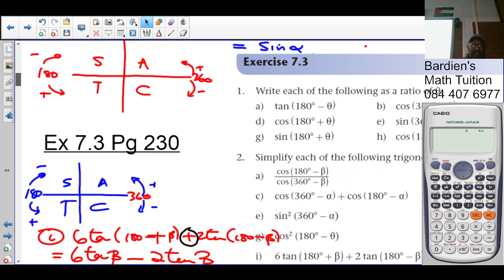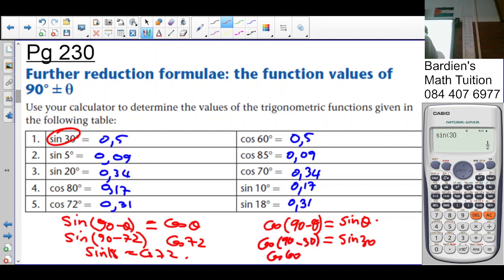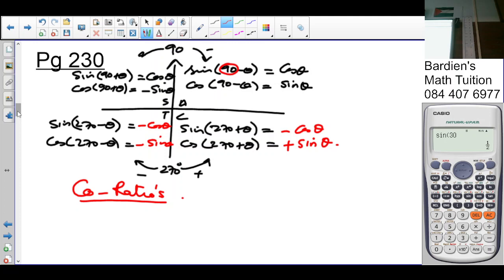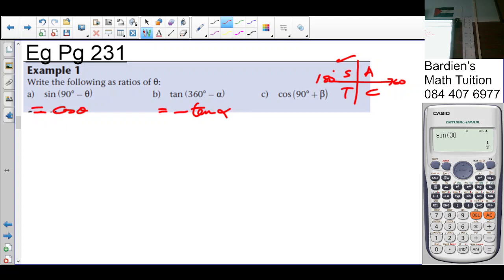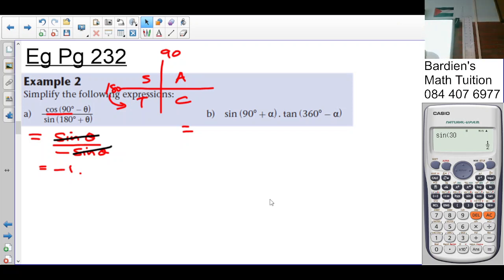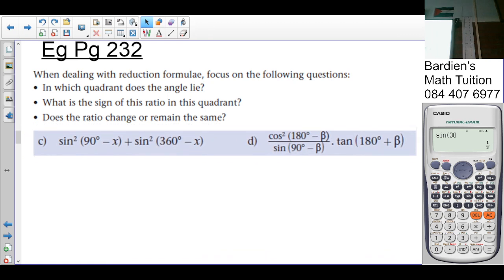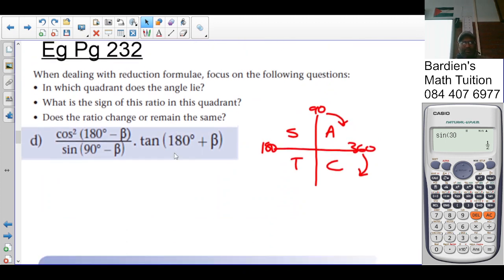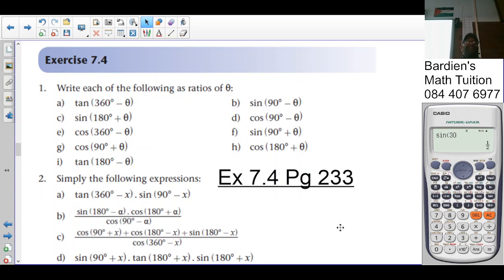Gr 11 TRIGONOMETRIC RATIOS L3 Ex 7.4 (Co-Ratios 90+-)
Grade 11 TRIGONOMETRIC RATIOS Lesson 3
Ex 7.4  Co-Ratios or Co-functions 90+-)